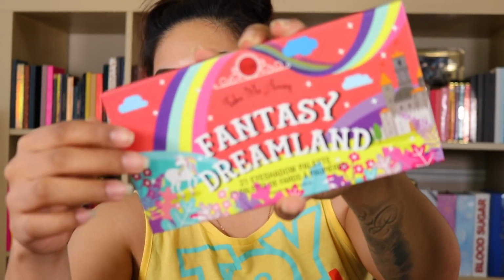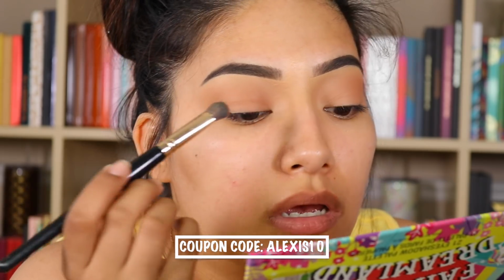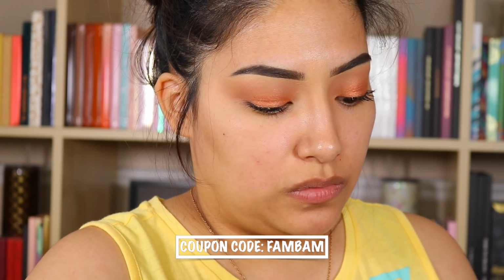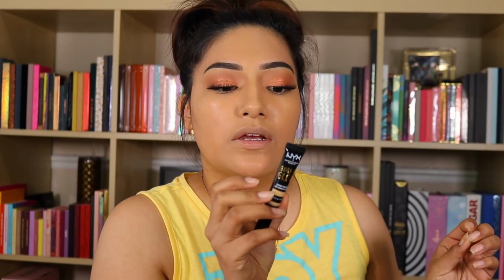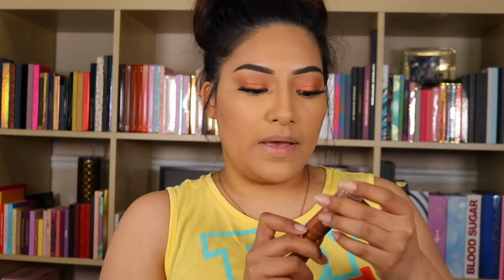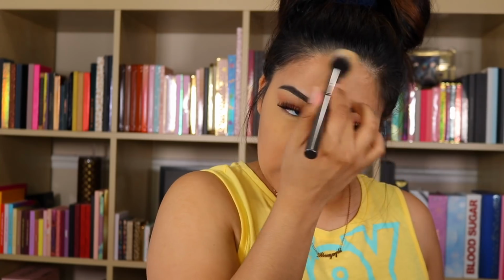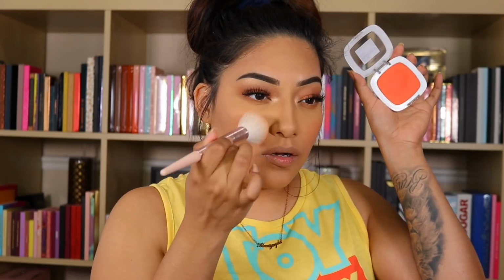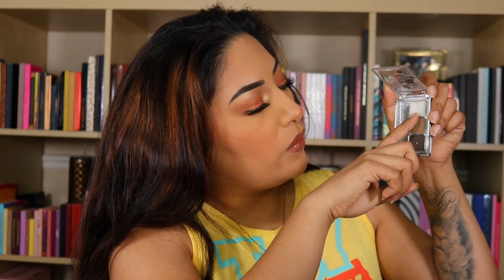DRUGSTORE & AFFORDABLE EVERYDAY MAKEUP LOOK | FRESH FACE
Hey Loves!! Today's Video I'll Be Showing You My Everyday Makeup Look Using Drugstore Makeup. Affordable Makeup! You Guys Have Asked Me To Film It & I Finally Did. These Are The Colors & Look I Go For Pretty Much Everyday. It's My Everyday Makeup Look, My Glowy Makeup, My Natural No Makeup Look Lol. The Only Product I Didn't Use That Was Not Drugstore Was The Juno&Co Primer Sooooo I'll Be Putting One In The Giveaway For You Loves! Let Me Know What Are Ur Favorite Drugstore Makeup Products Down Below .I Love You & I Appreciate Ur Support & Love! Stay Safe! & I'll See You In The Next Upload. XO

📬 FAMBAM & PR
     Alexis Jayda
   Roy,Utah,84067

WHAT I USED OR MENTIONED
EYEBROWS
Wet N Wild UltimateBrow Kit

PRIMER
Juno & Co Moonshine Miracle Cream

CONCEALER
L'Oreal Infallible Full Wear In Latte

EYESHADOW
J.Cat Beauty Take Me Away Secret Paradise Fantasy Dreamland 21 Eyeshadow Palette

MASCARA
Flower Beauty Warrior Princess Mascara

FOUNDATION
Covergirl TruBlend Matte Made Foundation M90

BEAUTY SPONGE
WetNWild Beauty Sponge

CONCEALER
Nyx Born To Glow Radiant Concealer Beige

CONTOUR STICK
L.A. GIRL Velvet Highlight Contour Stick Suede

SETTING POWDER
Hard Candy Bake Brighten + Set
L.A. Girl Pro Powder Setting Powder In Banana

SETTING SPRAY
Kokie Fix It Up Matte Setting Spray

EYELINER
L.A. Girl Super Bright Ultimate Eye Intense Wear

BLUSH
L'Oreal Paris Age Perfect Radiant Satin Blush 420

LIPS
LA Colors Lip Liner
Sleek Lip Dose Soft Matte LipClick Controversy
Hard Candy Lip Gloss Bronze Gem

BOTTOM MASCARA
L.A. Girl Volumatic Ultra Black Mascara

 ALEXIS

ALEXIS10

ALEXISJAYDA

Hey Beautiful! My Name Is Alexisjayda I’m 25 Years Old :) Mama Of 6 Babies. I Had My First Baby When I Was 15 & I Have A FULL STORY OF MY LIFE Series On My Channel If You Would Like To Get To Know Me Some More. On My Channel I Speak A Lil Spanlish But Mostly English. When You Guys Are Watching Me I Want You Guys To Feel Like Were Chattin It Up Like Some Bestfriends/Family. More About Me I’m A Full Time Youtuber :) Its One Of My Favorite Things In The World :) I Get To Talk & Connect With So Many Of You! I Have A Huge Passion For All Things BEAUTY. On My Channel You Will Find A Good Mixture Of BEAUTY TUTORIALS Which Are DRUGSTORE MAKEUP LOOKS, DRUGSTORE FOUNDATION REVIEWS, DRUGSTORE DUPES, HIGH END MAKEUP REVIEWS, SKIN CARE ROUTINES, MAKEUP HAULS + UNBOXING’S, STORY TIMES, LIFESTYLE VLOGS & MORE. Thank You So Much For Stopping By Beautiful! I Appreciate You Guys So Much! XO